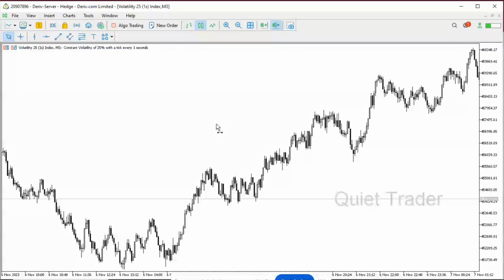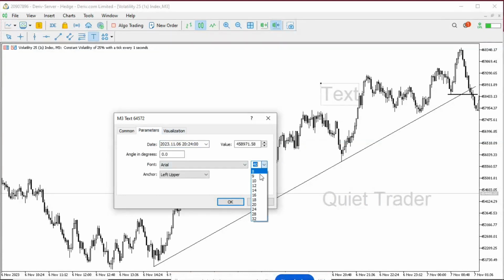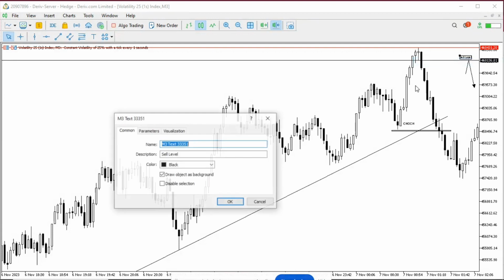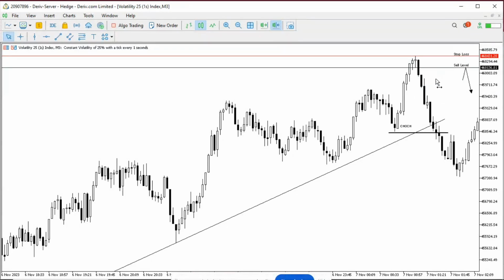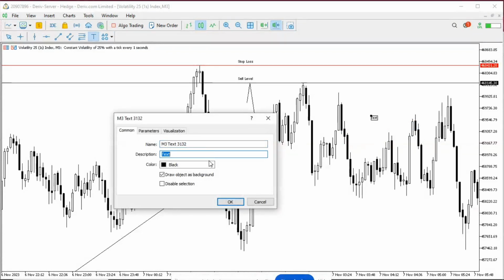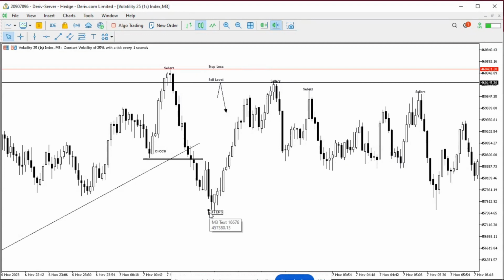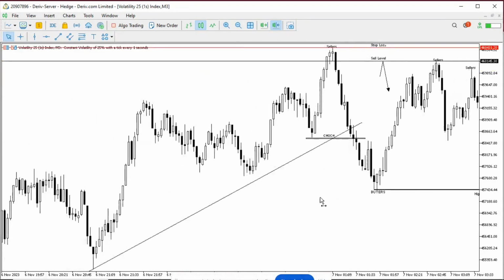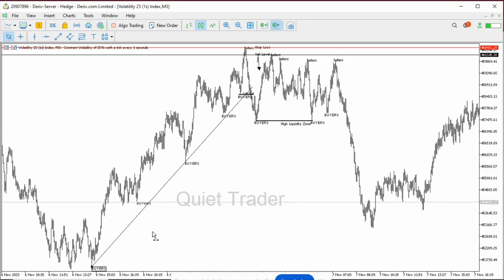How to identify an order block?